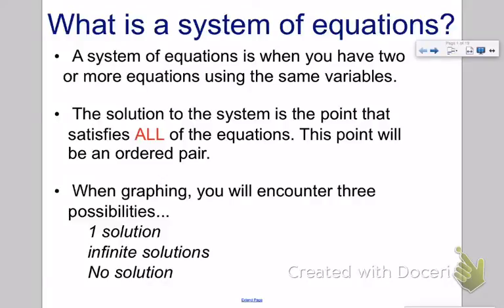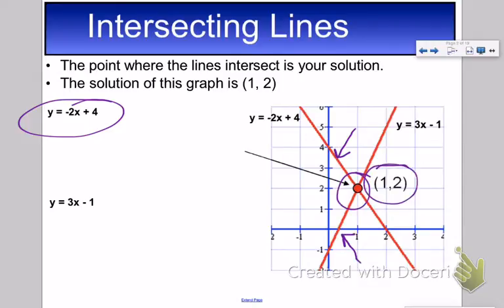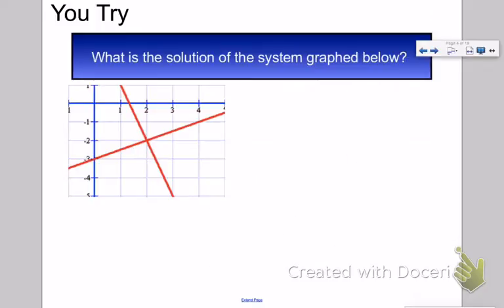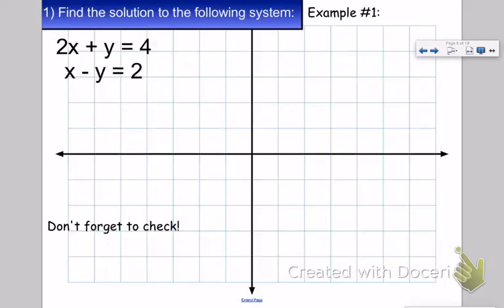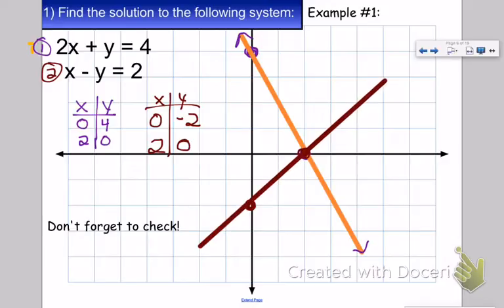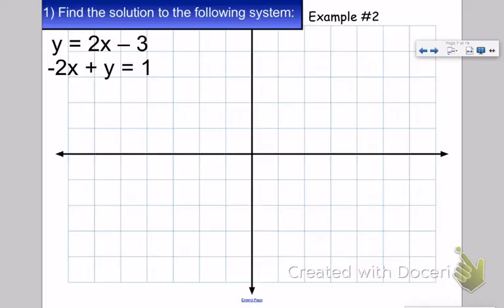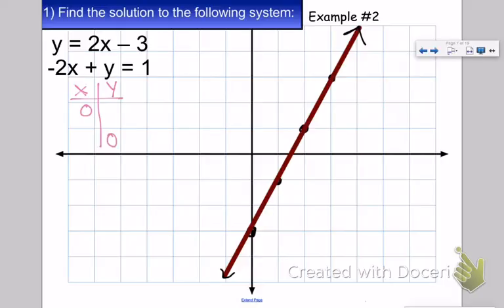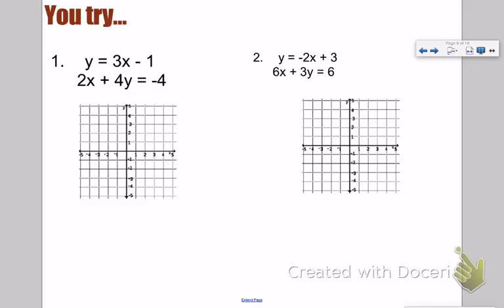Topic 1: Solving Systems by Graphing